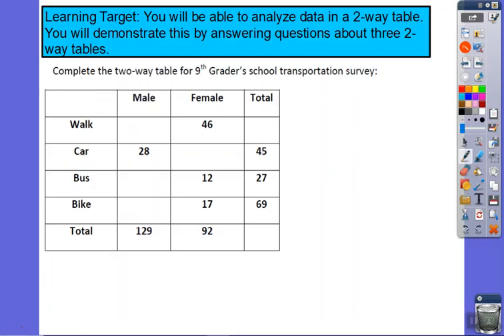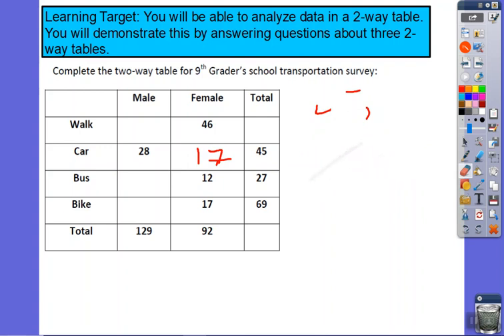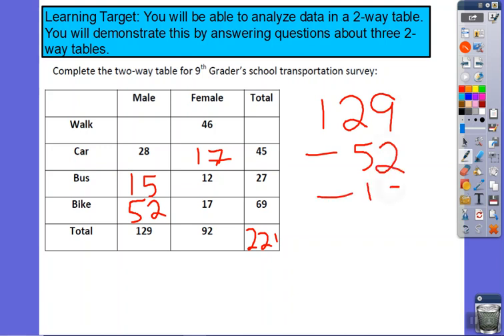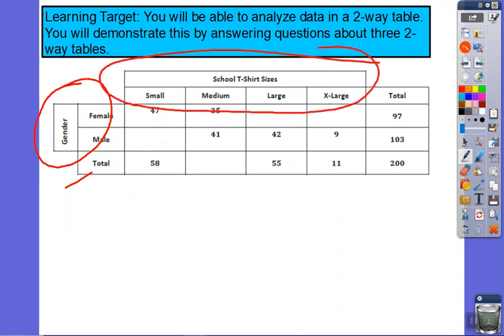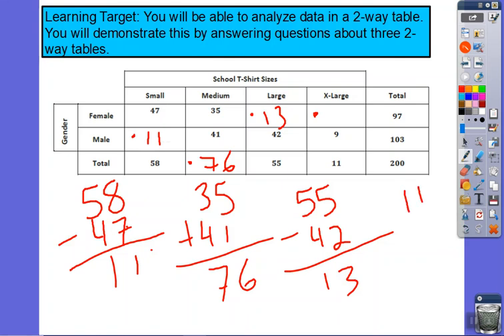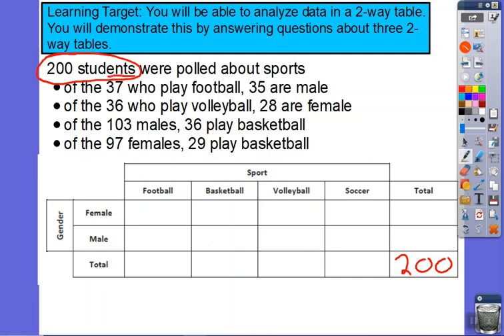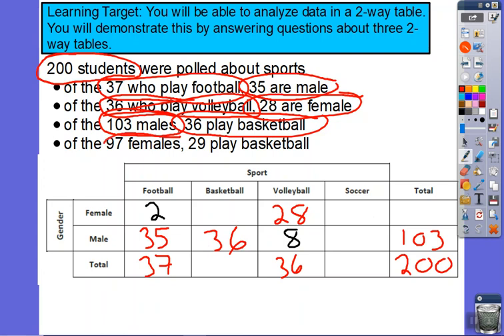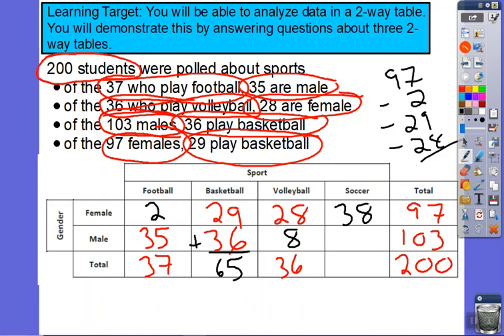8th grade CV April 9